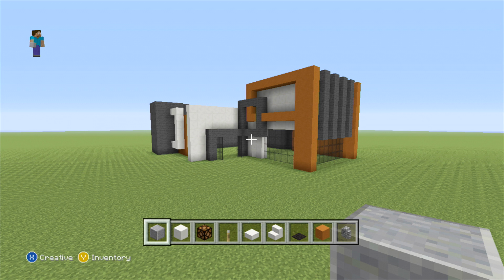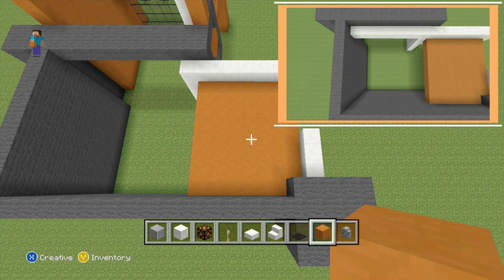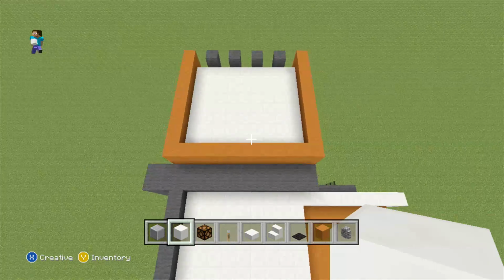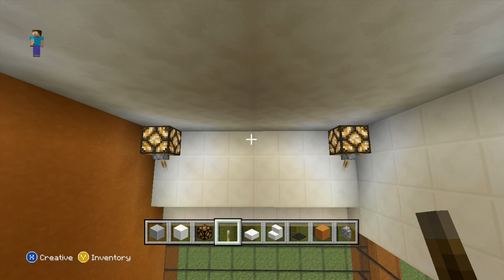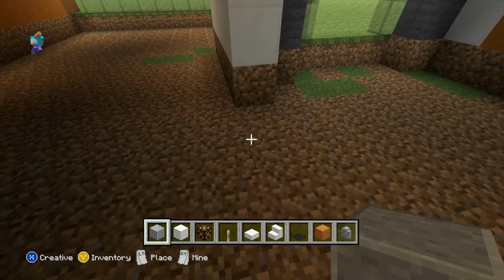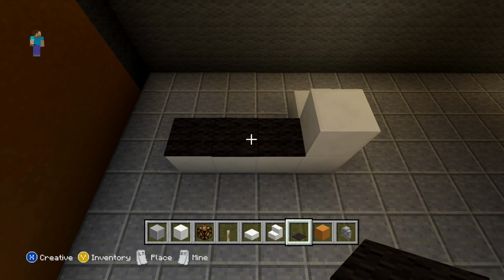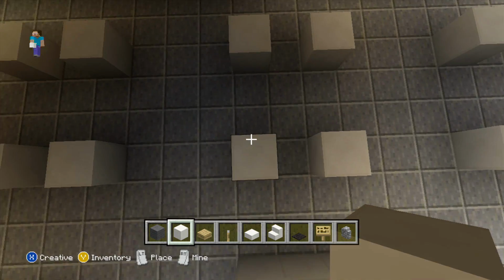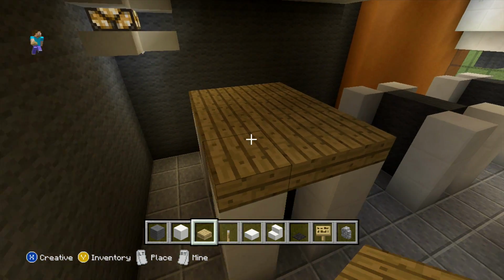Minecraft Tutorial: Shop Tutorial Minecraft #2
Minecraft Shop Tutorial: Modern Shop/Supermarket Tutorial - Minecraft Xbox. Today I'm making a Modern Shop or Supermarket in Minecraft  and by the end you'll be able to make your own Minecraft shop or Supermarket. I've made this Minecraft Modern Shop/supermarket tutorial as simple as possible so you should be able to build alongside me, hope you enjoy it.
In this video I will be showing you how to make a Modern Shop in minecraft; although we are building it on  the Xbox 360 edition of Minecraft, It will work for the following platforms...
Xbox 360
PS3
Xbox One
PS4
PS Vita
PE
PC
Wii U
As well I have paced the tutorial so you will be able to build right along side with me!